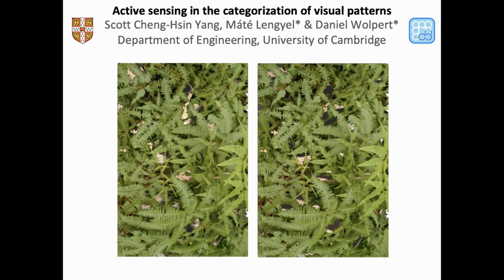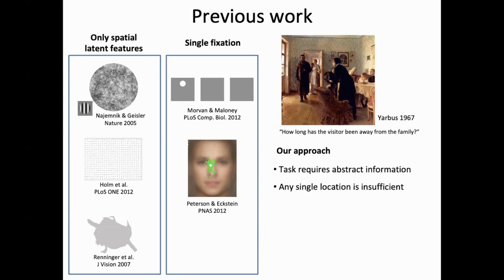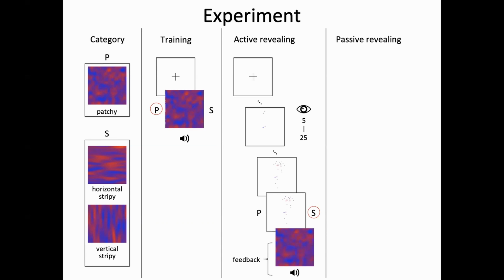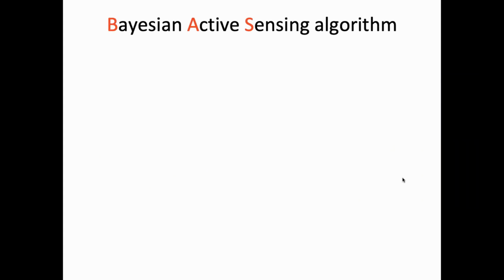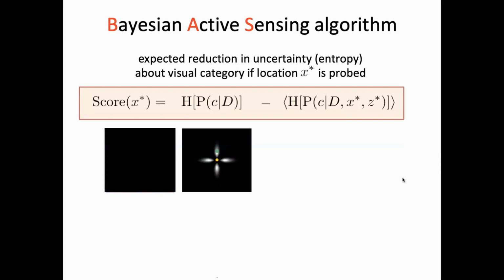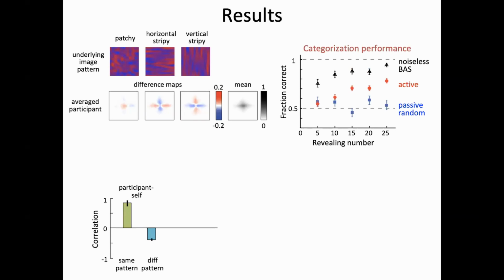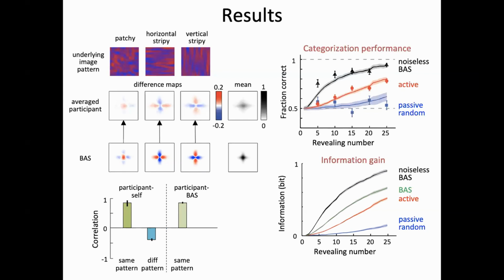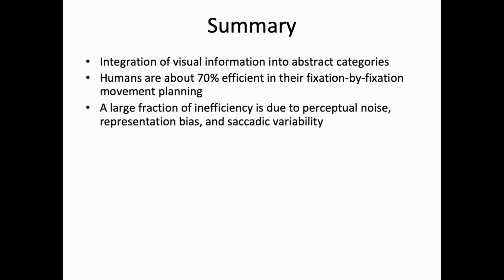Active sensing in the categorization of visual patterns